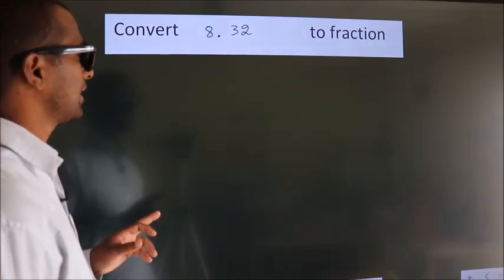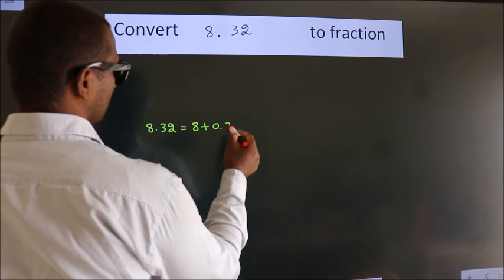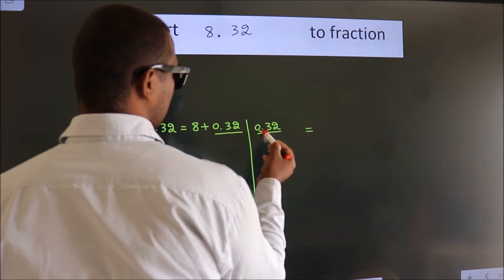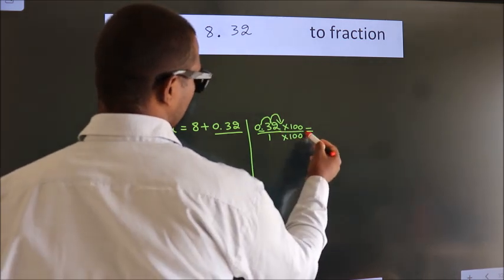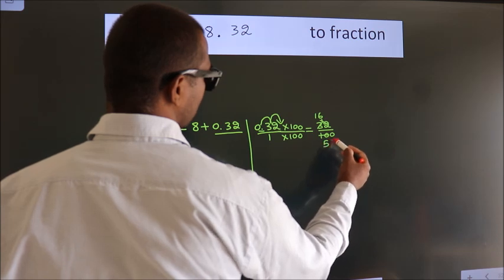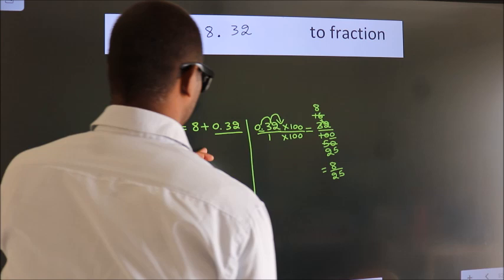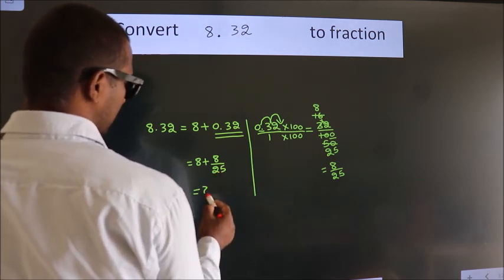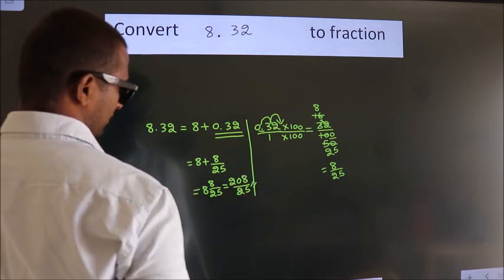CONVERT DECIMAL 8.32= ?/? TO FRACTION